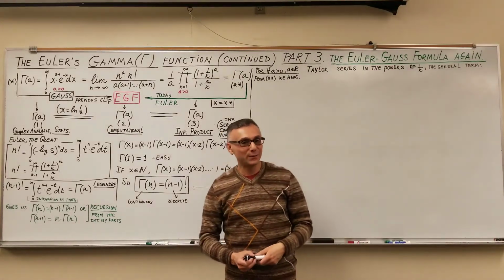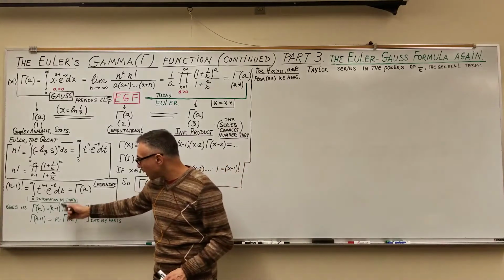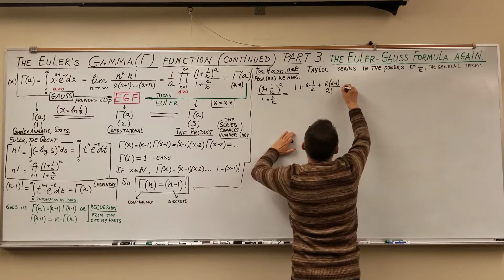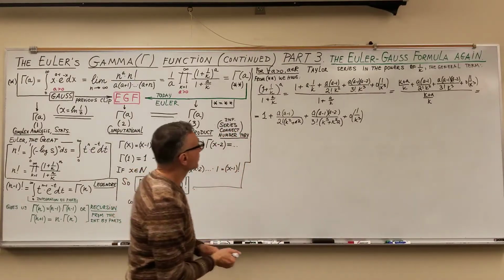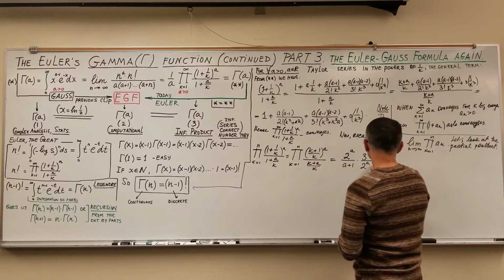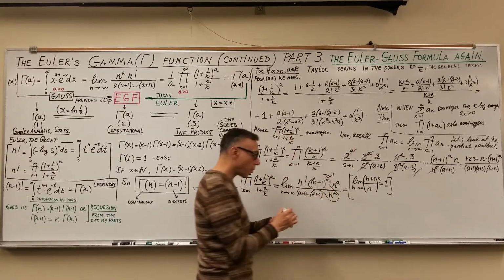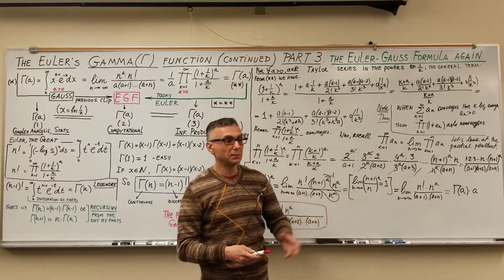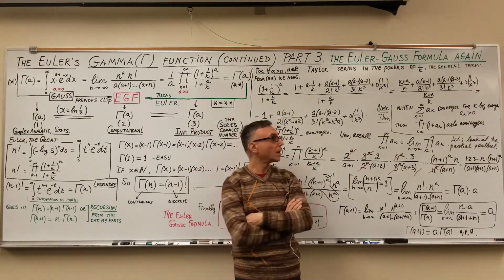GAMMA FUNCTION (EULER) - THE EULER'S INTEGRAL OF THE 2nd KIND - THE EULER-GAUSS FORMULA - PART 3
Here I continue the Eulerian Integrals Series discussing the origins of the Gamma Function deriving the Euler-Gauss formula from the Euler's prospective.